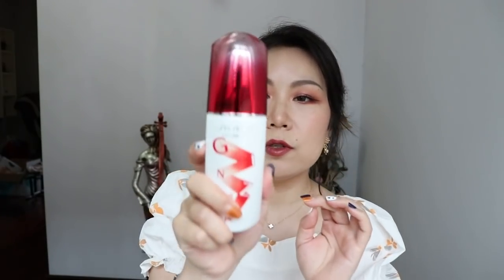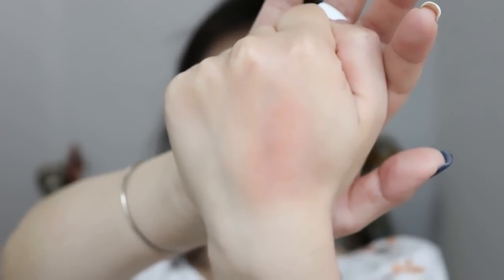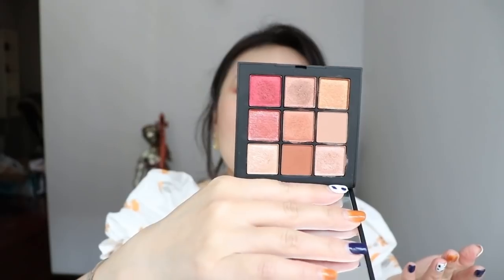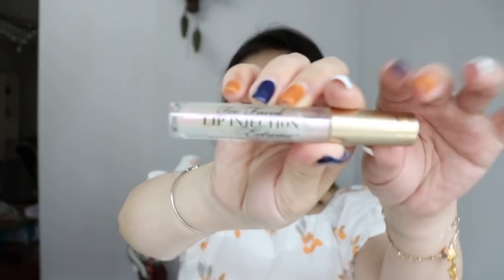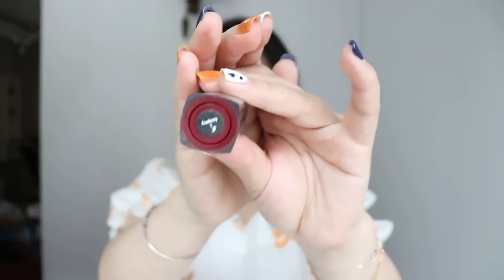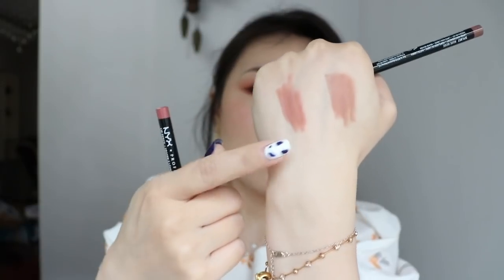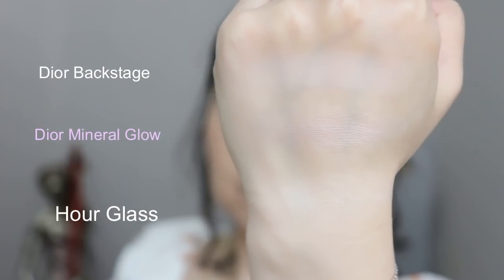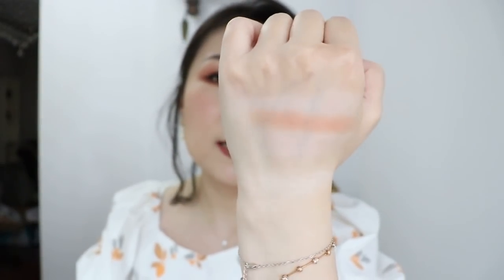SO, I TRIED MY FAVORITE YOUTUBERS’ FAVORITES | ARE THEY GOOD? WOULD YOU BUY THEM?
It took me sometime to collect my favorite YouTubers’ favorites. Hope you like today’s video. I would also like to know if you’ve tried your favorite YouTubers’ favorites and whether you liked them? Let’s # this topic. 😘

PRODUCTS I MENTIONED IN THIS VIDEO:
Shiseido Power Infusing Essence
Charlotte Tilbury Eyebrow Pencil - Brown
NARS Cream Blush - Hushed
Cle De Peau Concealer Stick - Almond
NARS Summer Solstice Eyeshadow Palette
Too Faced Lip Injection Extreme
Bobbi Brown Crushed Shine Jelly Stick - Cranberry
NYX Lip Liner - Nude Beige / Neutral
NARS Blush Duo

CHAPTERS:
0:00 Intro
0:53 Wayne Goss Favorites Shiseido Power Infusing Essence
1:54 Charlotte Tilbury Eyebrow Pencil
3:30 NARS Cream Blush
5:11 CDP Concealer Stick
6:54 HelloCatie Favorite NARS Summer Solstice Eyeshadow Palette
10:52 KathleenLights Favorites Too Faced Lip Injection Extreme
13:51 Bobbi Brown Crushed Shine Jelly Stick
16:28 Allie Glines Favorite NYX Lip Liner
18:44 Dior Backstage Face & Body
22:29 NARS Blush Duo